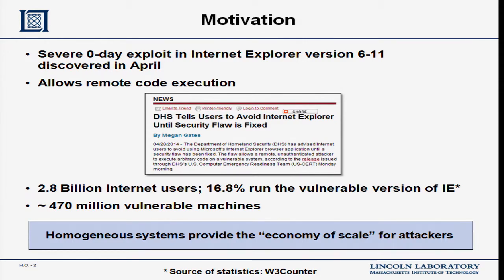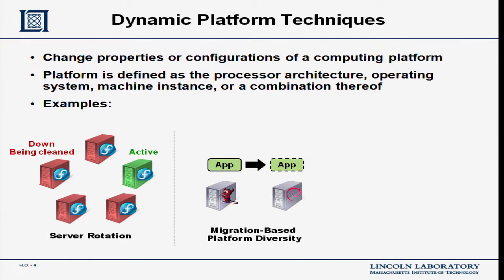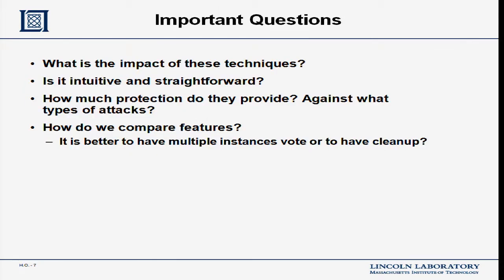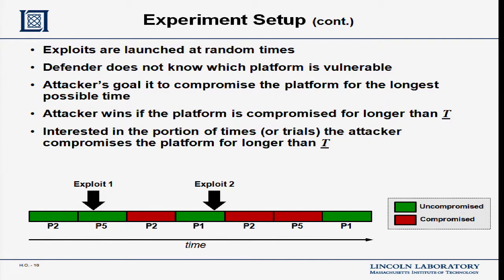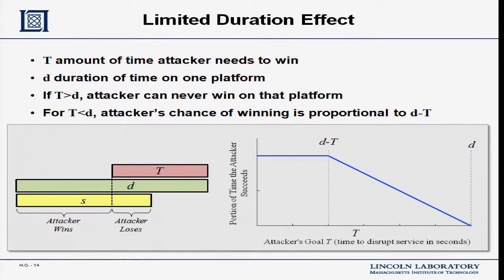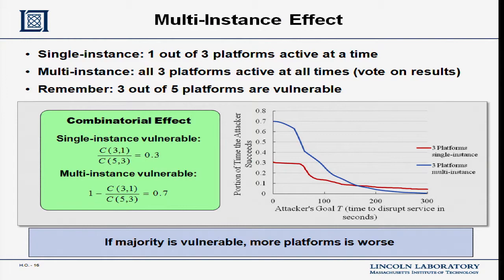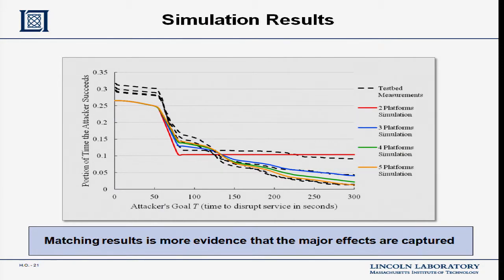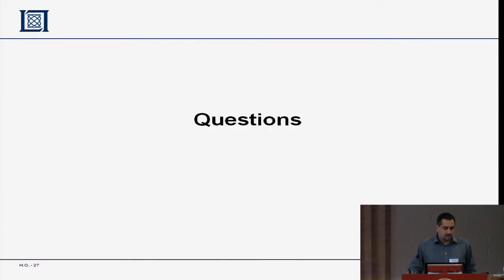Quantitative Evaluation of Dynamic Platform Techniques as a Defensive Mechanism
Quantitative Evaluation of Dynamic Platform Techniques as a Defensive Mechanism; Hamed Okhravi, James Riordan, Kevin Carter

Cyber defenses based on dynamic platform techniques have been proposed as a way to make systems more resilient to attacks. These defenses change the properties of the platforms in order to make attacks more complicated. Unfortunately, little work has been done on measuring the effectiveness of these defenses. In this work, we first measure the protection provided by a dynamic platform technique on a testbed. The counter-intuitive results obtained from the testbed guide us in identifying and quantifying the major effects contributing to the protection in such a system. Based on the abstract effects, we develop a generalized model of dynamic platform techniques which can be used to quantify their effectiveness. To verify and validate our results, we simulate the generalized model and show that the testbed measurements and the simulations match with small amount of error. Finally, we enumerate a number of lessons learned in our work which can be applied to quantitative evaluation of other defensive techniques.